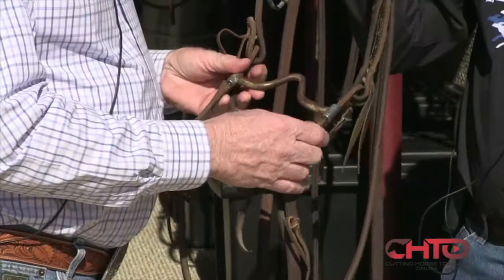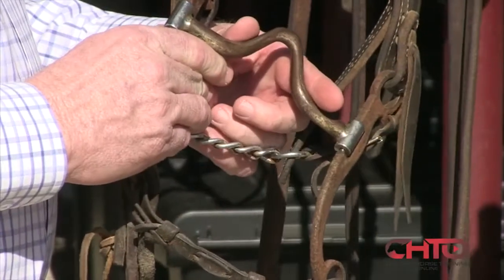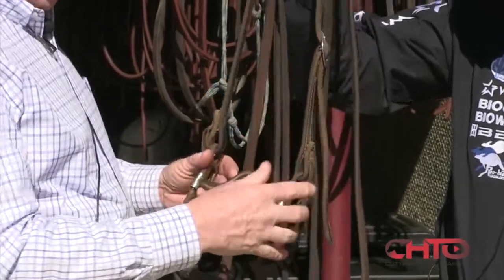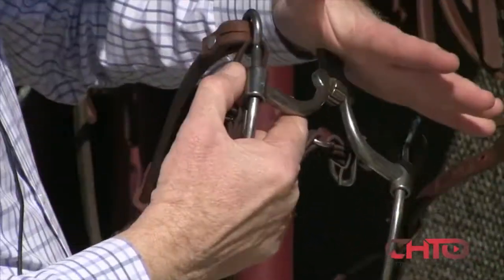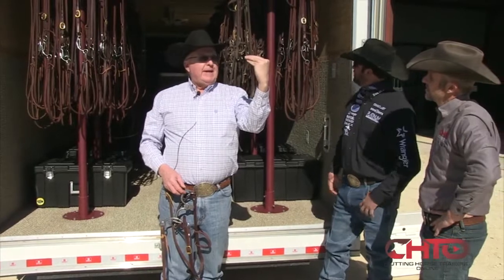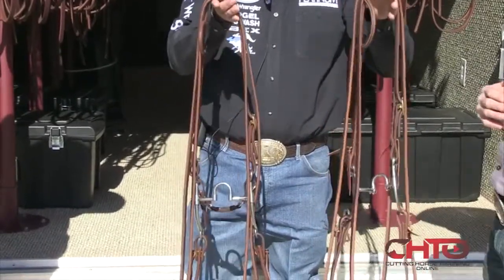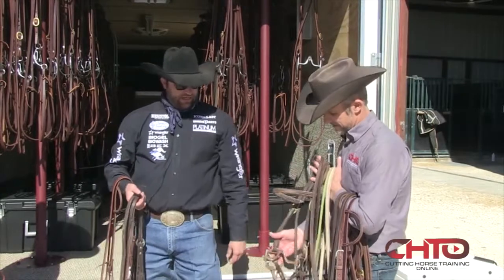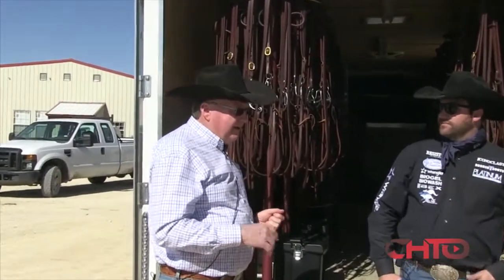Busting Myths And Revealing Tips About Bits!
Busting myths and revealing tips! Master craftsman and bit maker, Jim Edwards from Blum, TX teams up with NCHA Hall Of Fame trainer Grant Setnicka to explain the mechanics of a bit and more importantly how the bit impacts the horse. Jim designs bits from the horse's point of view and these videos are insightful and extremely practical which will only help to improve your understanding, your results and your horse's comfort! To watch in full go to CHTOlive.com
Grant Setnicka Cutting Horses Jim Edwards Bits